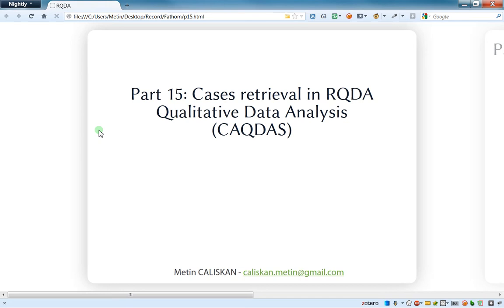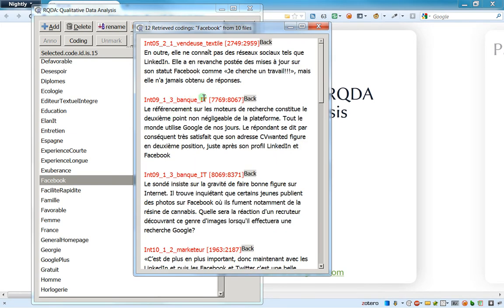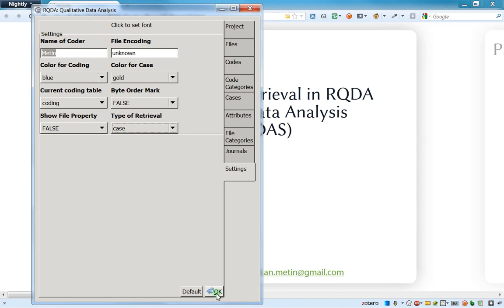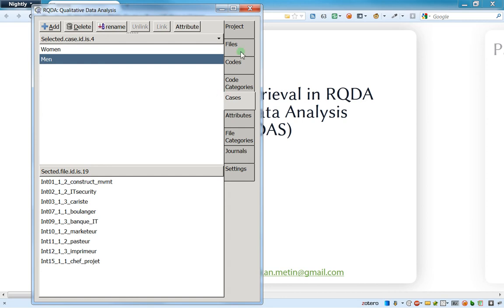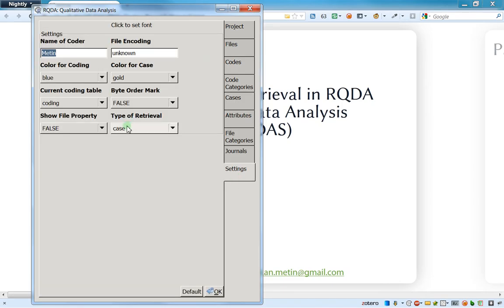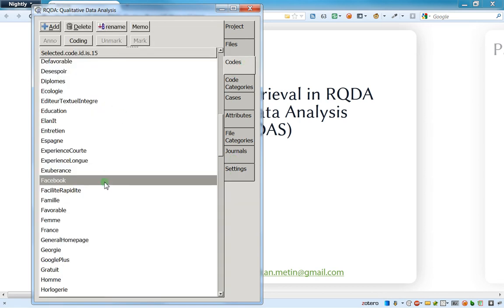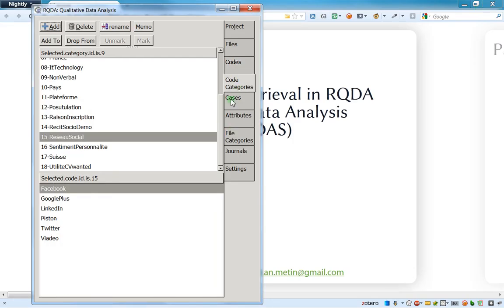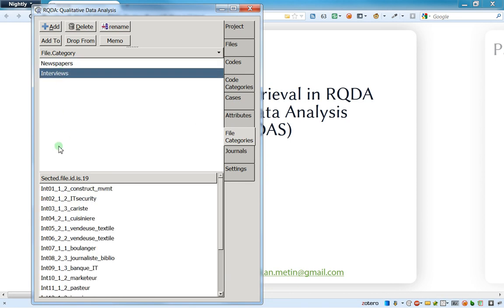15 Cases retrieval in RQDA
Cases retrieval in RQDA